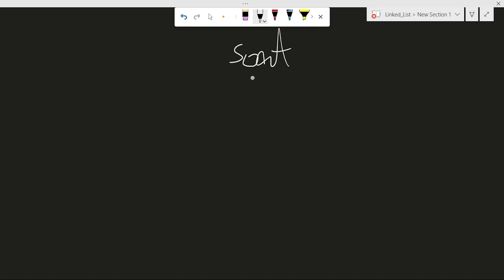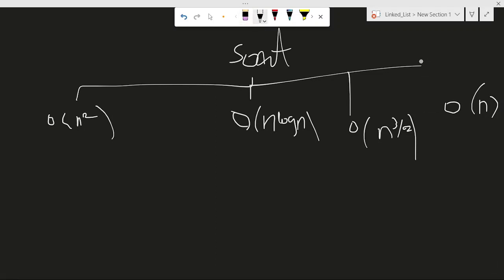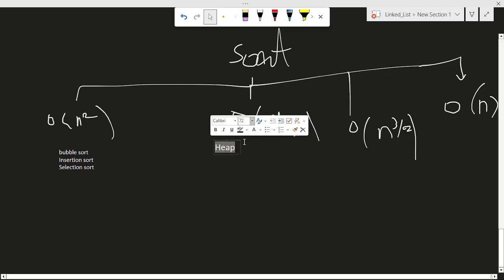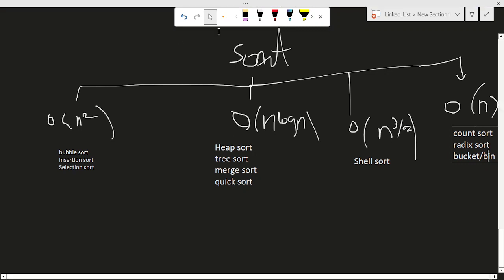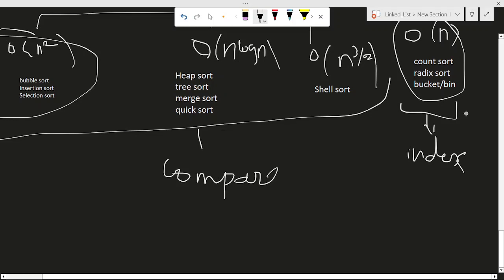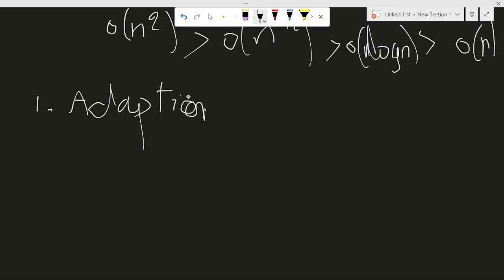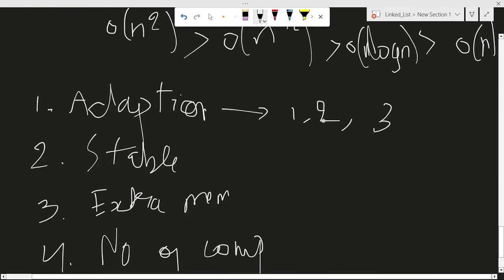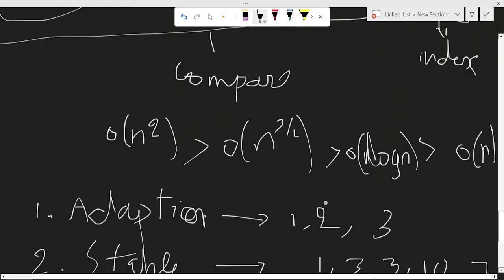Sorting Technique: Introduction